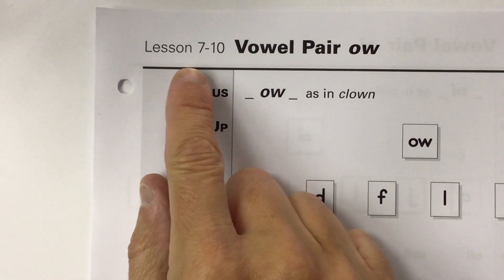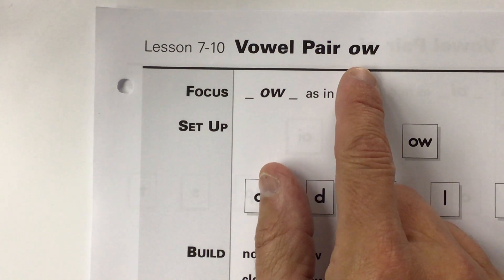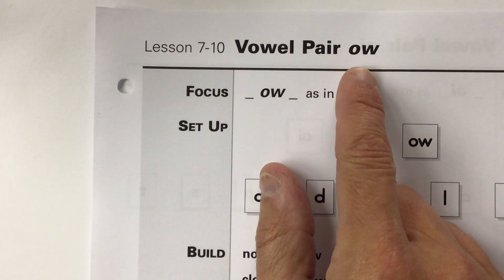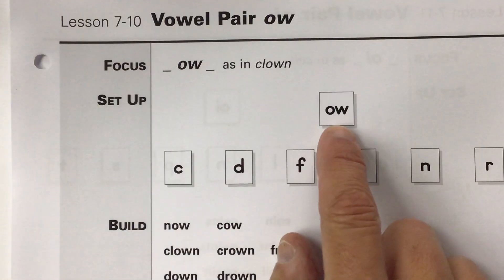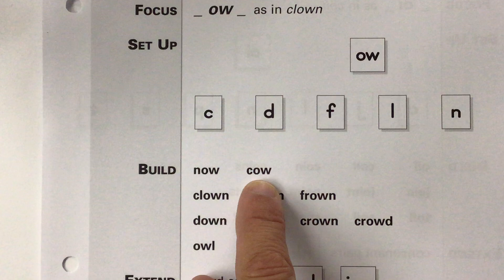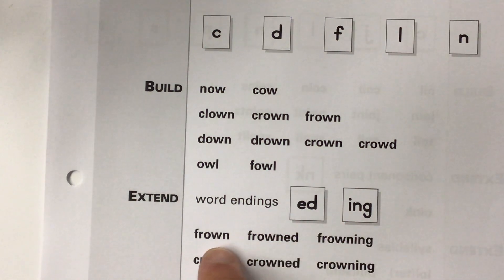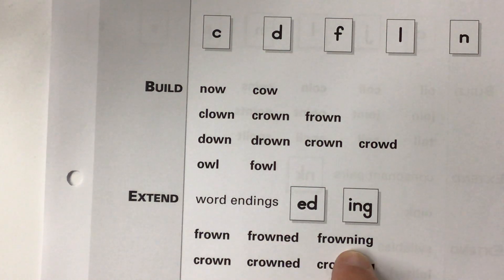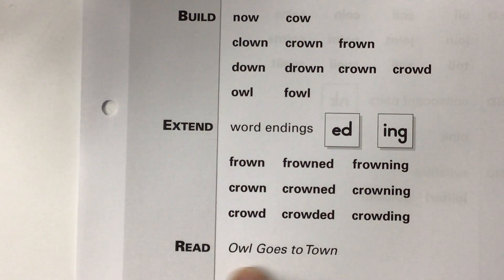Phonics 7.10 Vowel Pair ow